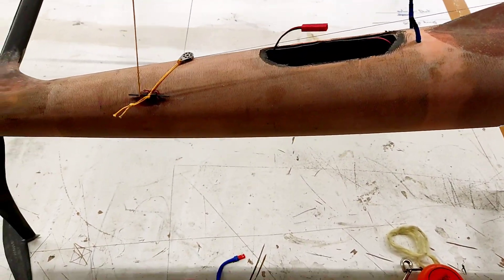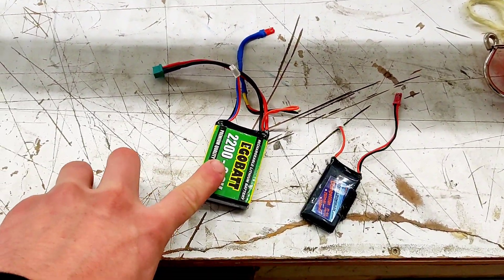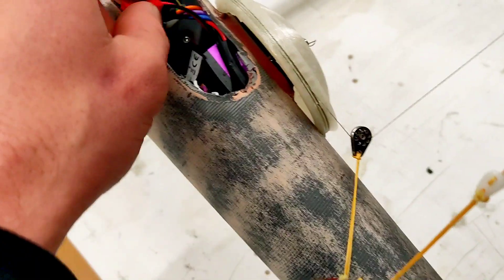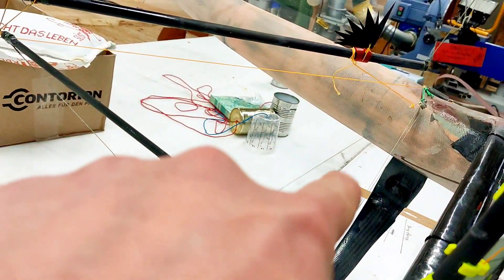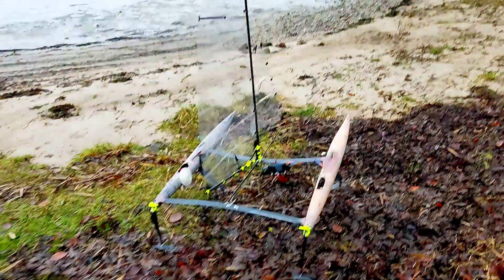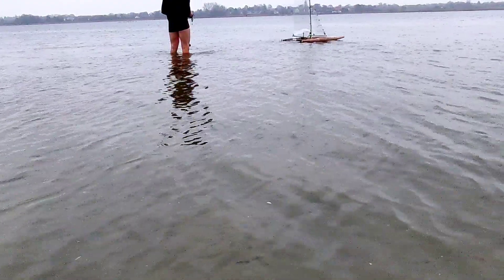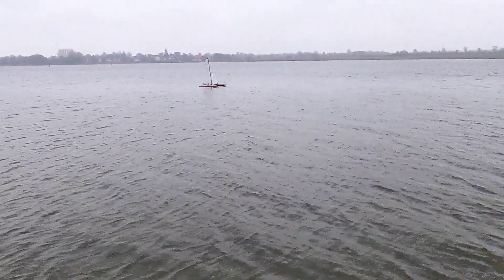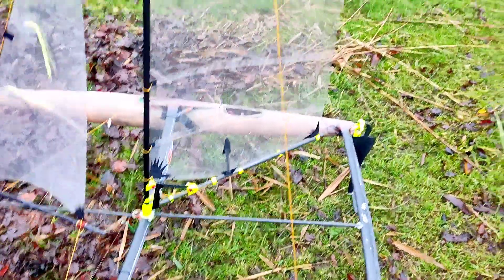Maiden flight- Sailing RC Catamaran 3d Printed with 7 servos in light wind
the Mainsheet servo is a Hacker Ditex servo

Radio is Paladin PL18

current wheight 1660g

length over all 1240mm

width hull to hull 930mm

width over all 970mm (widest point are the ruder foils)

Mast hight in this Video 1300mm

such a fun project and a lot to learn!

in this video I cover the most basic stuff

comment your question

My name is Arne Zils and I'm full-time living in my 2017 Iveco.